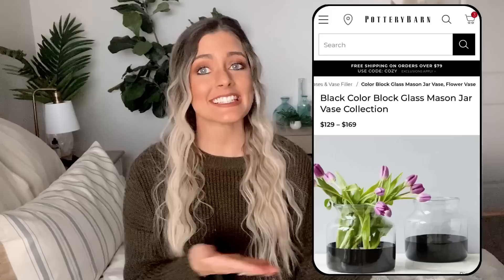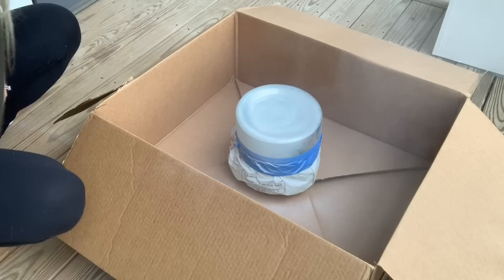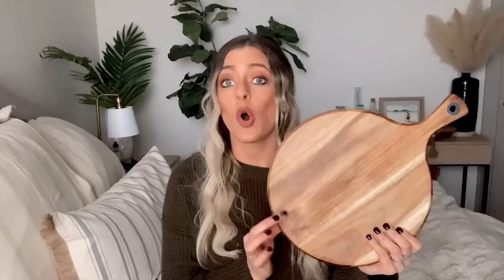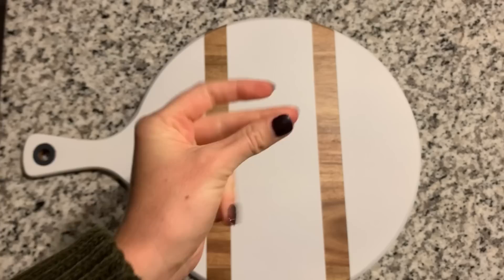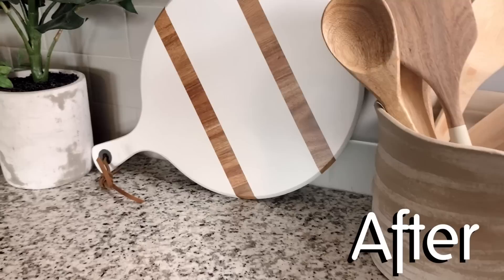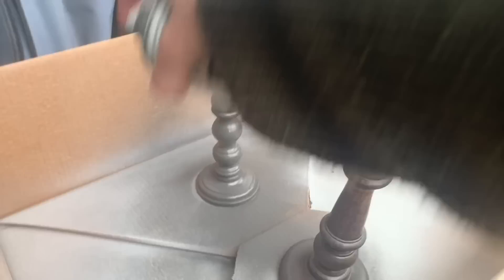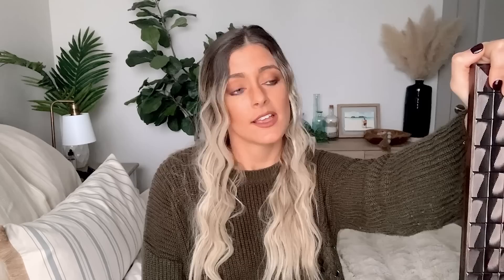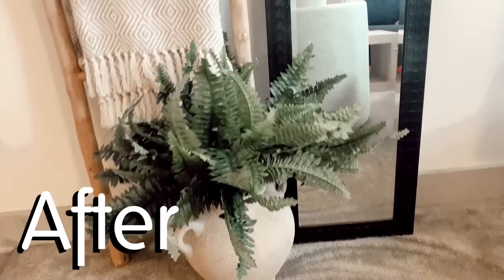POTTERY BARN DIY DUPES || EASY HIGH END DIY USING ONLY SPRAY PAINT! || Home Decor DIY 2020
In this video I will be showing you guys some Pottery Barn DIY dupes using only a can of spray paint! All of these projects are relatively low-cost and hopefully can get your creative juices flowing about what you can transform in your home! Below I have linked the materials I used in this project!

Spray Paints I used:

Rustoleum Chalked White Linen
Rustoleum Chalked Charcoal
Rustoleum Black Matte
Acrylic Sealer

Charcuterie Board

Leather Cord